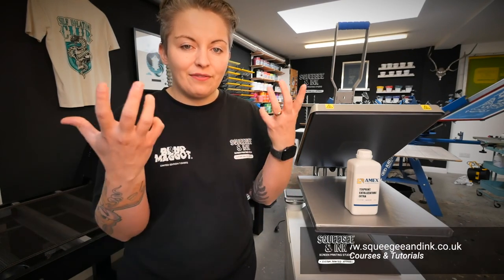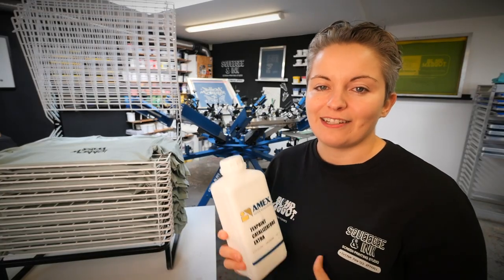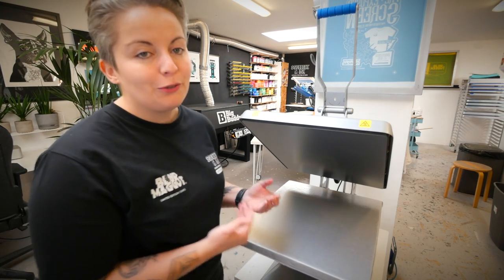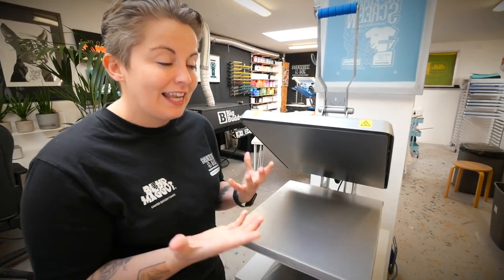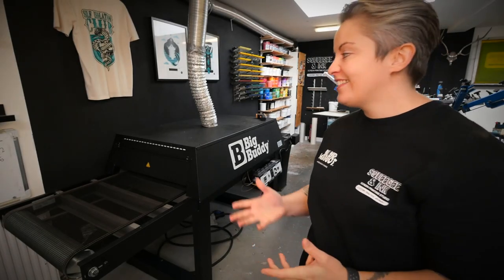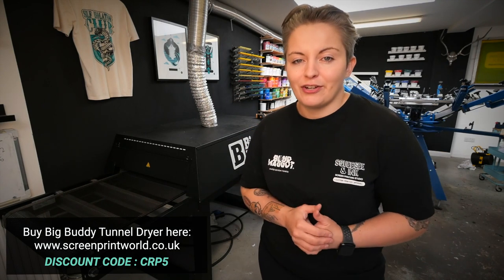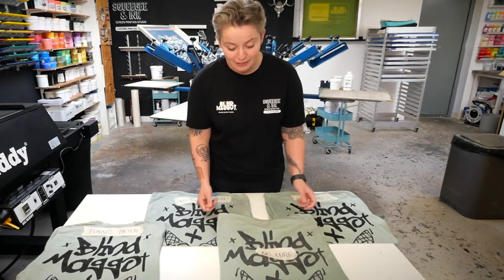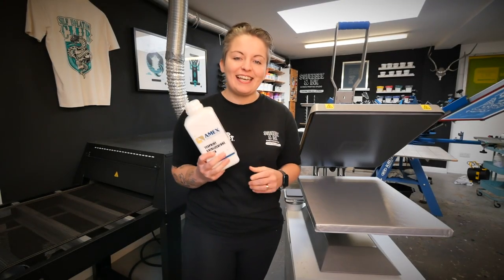Different ways to cure water based ink - screen printing methods for small studios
We tested 3 different ways to cure water based ink in our studio. We don't have the space or electric supply for an industrial size tunnel dryer so sometimes we have to think outside the box.

Skip to the best bits:
• Intro 00:00
• How to cure water based ink 00:44
• How to use cold cure additive 01:55
• Can I cure water based inks with a heat press? 04:14
• Can I cure water based inks in a small tunnel dryer 07:30
• Do water based inks wash out? 09:40
• What happens if I don't cure my shirts 11:11
• Outtakes 12:56

Tutorial videos and FREE templates